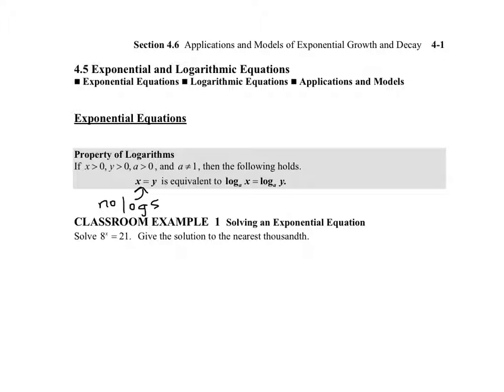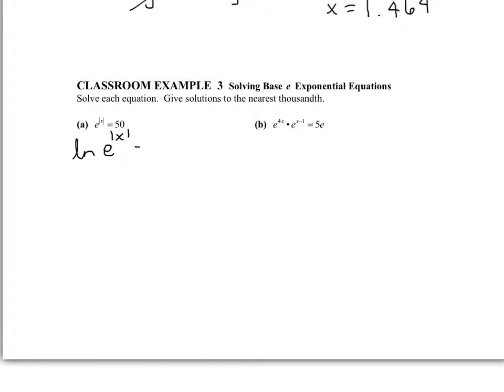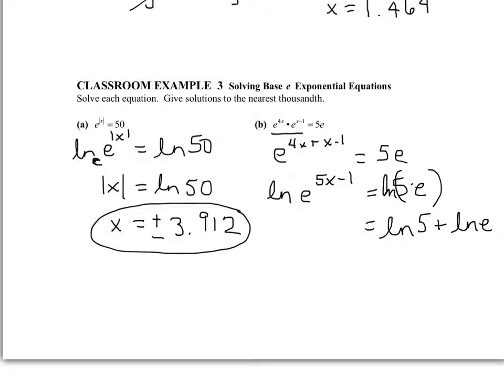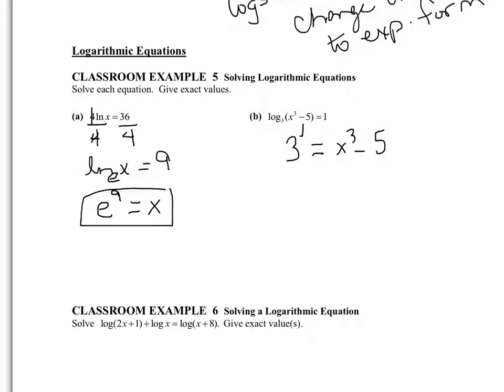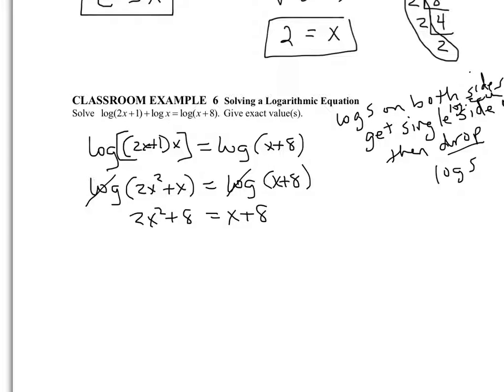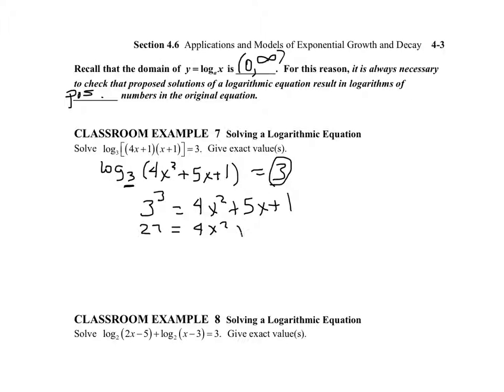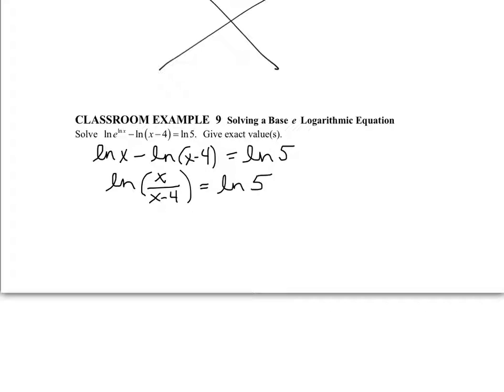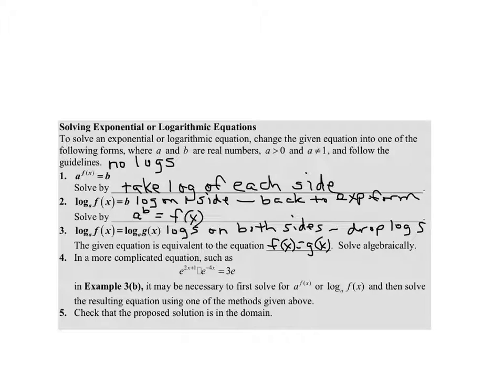4.5 video notes